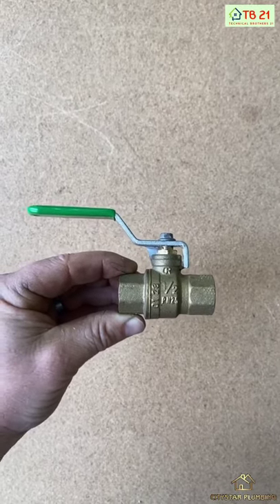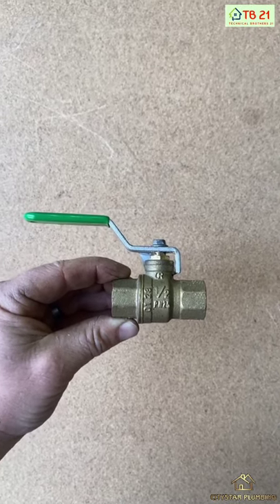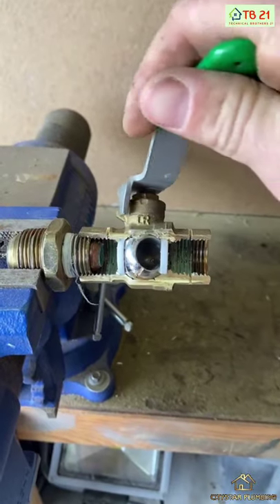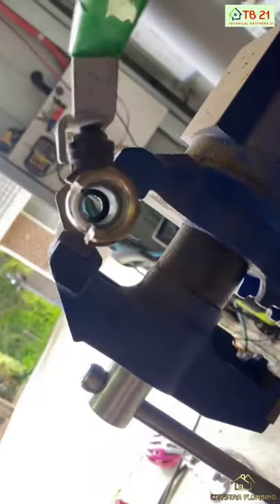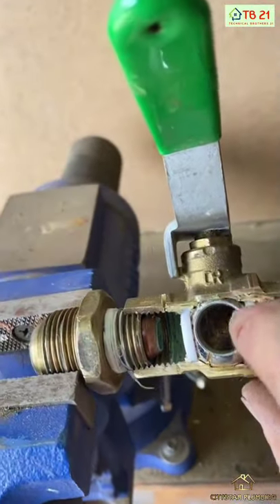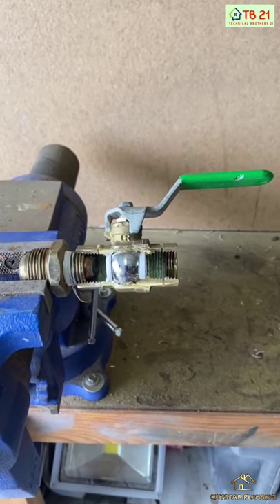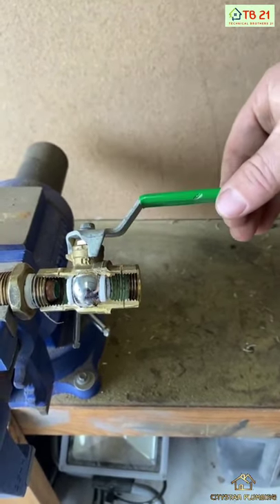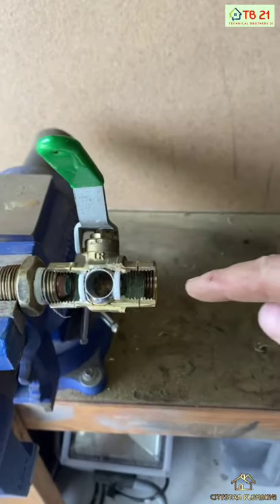How Ball Valve works.